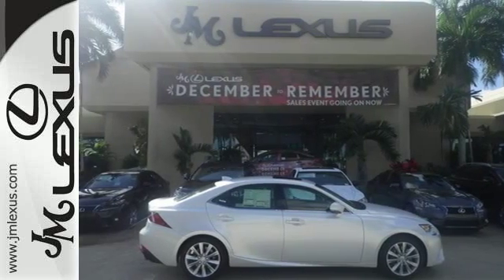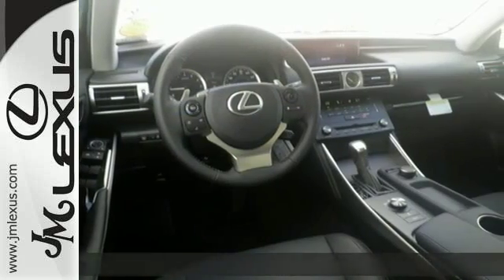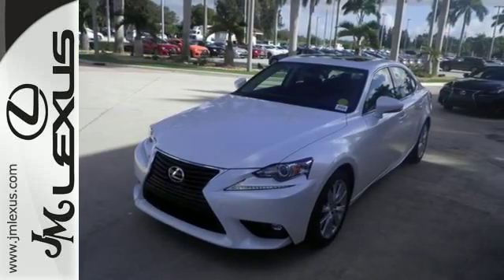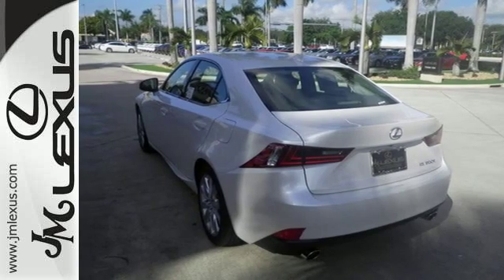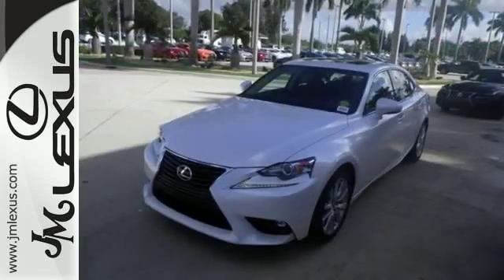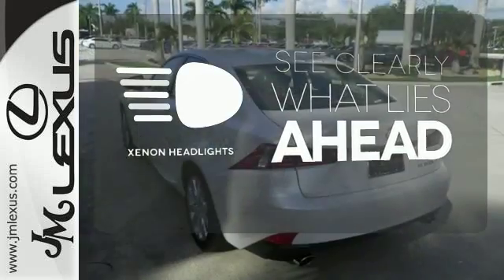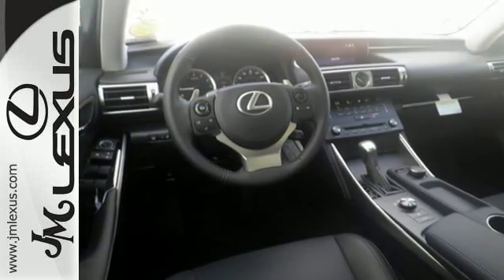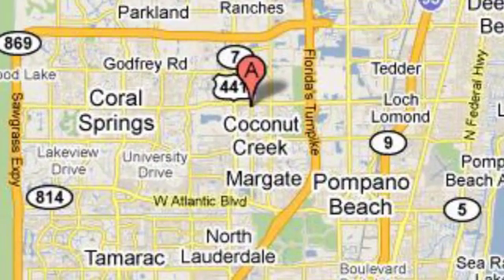New 2016 Lexus IS 200t RWD Margate FL Ft-Lauderdale, FL #603141 - SOLD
Year: 2016
Make: Lexus
Model: IS 200t RWD
Trim: 4DR SDN
Engine: 2.0L 4 cyls
Transmission: Automatic 8-Speed
Color: Eminent White Pearl
Interior: Black NuLuxe
Stock #: 603141
VIN: JTHBA1D28G5013162
You are currently viewing a new 2016 Lexus IS 200t with JM Lexus the #1 Volume Lexus Dealer since 1992! Thank you for your interest. We look forward to working with you. Stock #: G144DP68O Exterior: Eminent White Pearl Interior: Black Nuluxe Trim: 4DR SDN JM Lexus 5350 West Sample Rd Margate FL 33073

Address:
5350 W Sample Rd